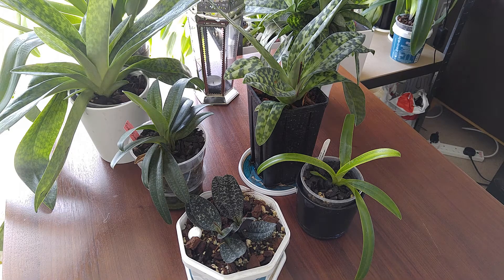Paphiopedilum Orchid Journall - Care, History, Knowledge Ep.1 Pilot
Dear viewers,

I'm very happy you decided to stop by to start this journey with me.
You will think why should I watch this video - another video about Paphiopedilum orchid care when there are others.
You are right, they are others but this video is coming from a person - me - who loves Paphiopedilum orchids. In fact I have over 70+ of them and can't get enough.
I am never going to tell you that my way is the best way, in fact I'm not going to tell you how to grow your plants but I am going to share all of the knowledge I have acquired through ought the years.

I think knowledge should always be free and should be cherished, and it's sad that so much of the Paphiopedilum orchid care knowledge has been lost and even more beautiful hybrids have been forgotten.

This series will consist of 5 different episodes, starting with this one as the first.

1) Paphiopedilum Orchid Journal - Pilot
2) Paphiopedilum Maudie types - Alba and Vinicolur varieties. Species that they come from, usual care, tips and tricks.
3) American and Complex hybrid types - the beautiful history of orchid breeding. What species usually go into these orchids. Usual care, and tips and tricks.
4) Multiflorals and giants of the paphiopedilum world. Fascinating history, royal courts and plants worth body weight in gold. Species, usual care and tips and tricks.
5) Species and paphiopedilum groups. This will be the longest video with a lot of talk about most common paphiopedilum groups and their growth characteristics.

Furthermore, beyond that I will be introducing Paphiopedilum species ID videos to enrich your experience.

I am not promising glamorous videos with pretty pictures, but I am promising to share knowledge and will be extremely happy to help rediscover the Paphiopedilum genus and debunk common misconceptions.